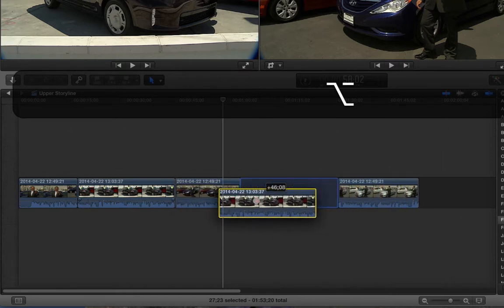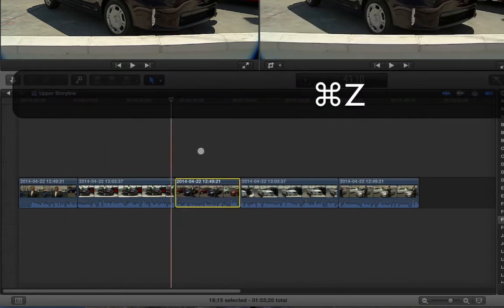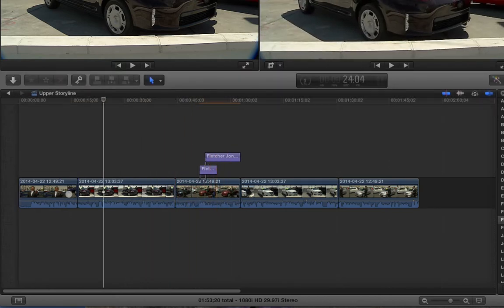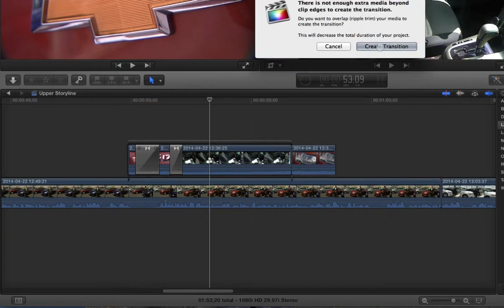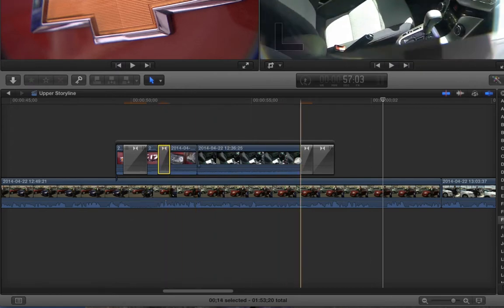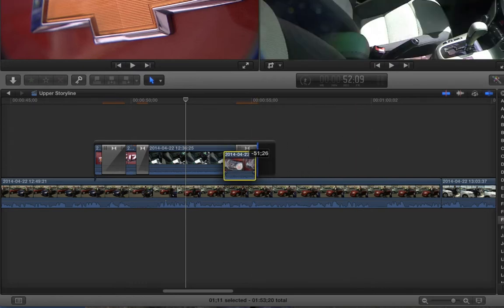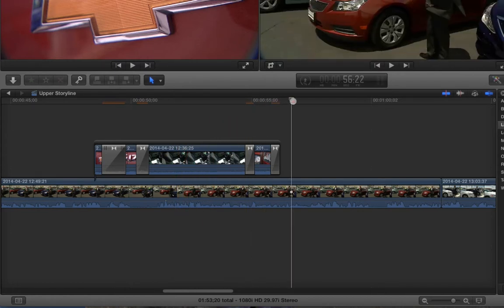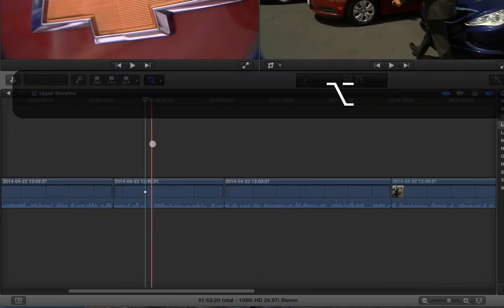Final Cut Pro X Mini Storyline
Final Cut Pro X users are used to the main storyline in their edits, but sometimes, we are affected by the Mini Storyline.  This video demonstrates the use of the Mini Storyline and how to deal with its nuances.